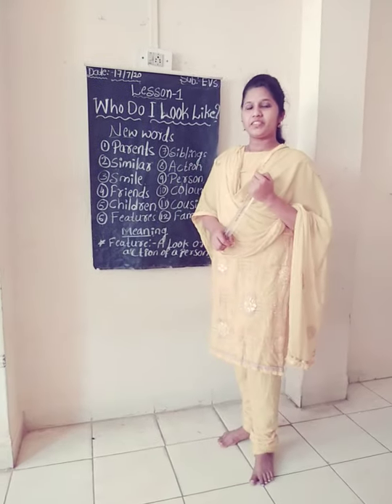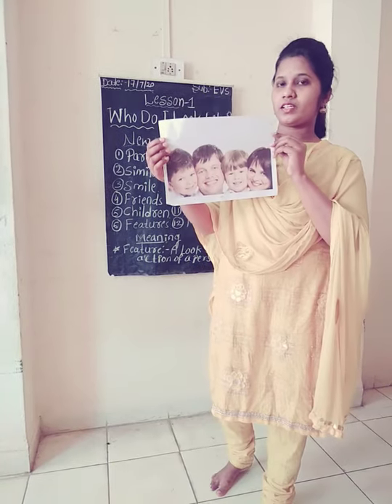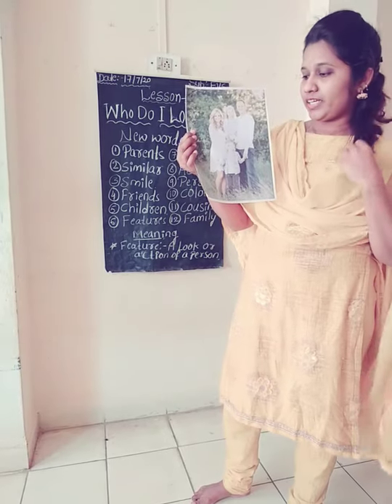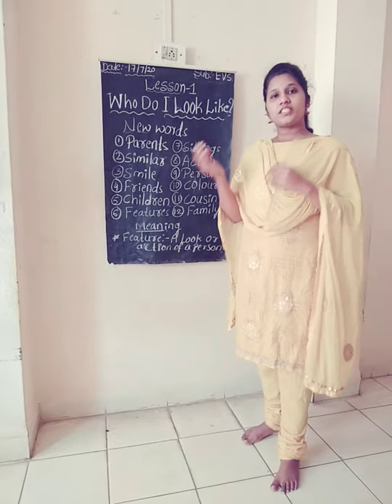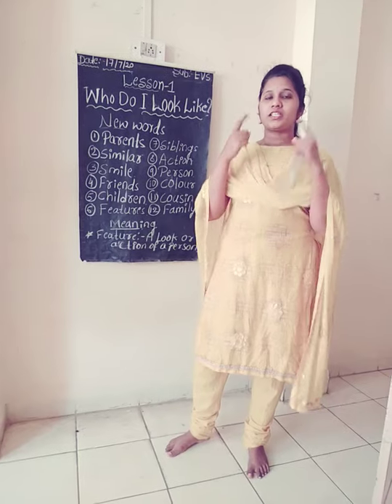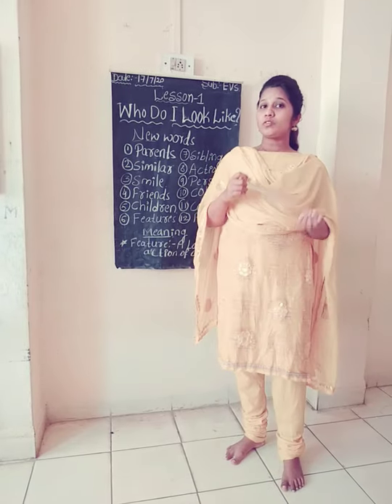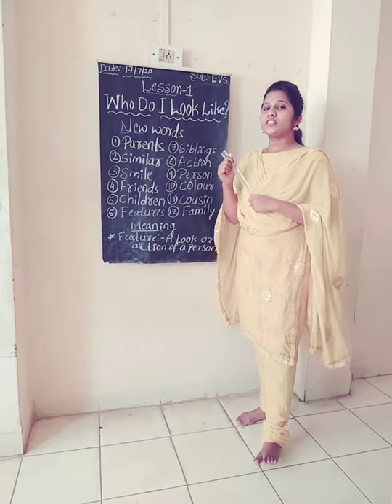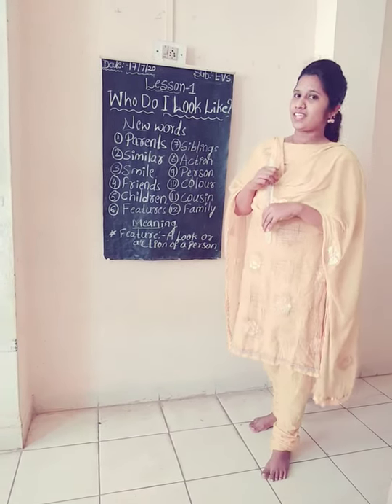Who Do I look like